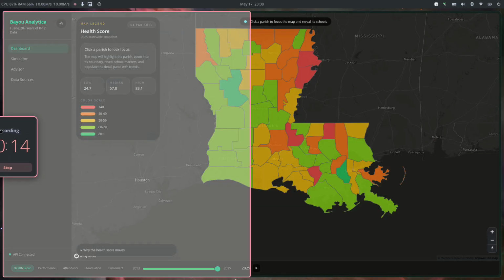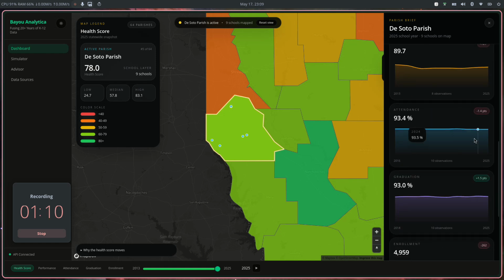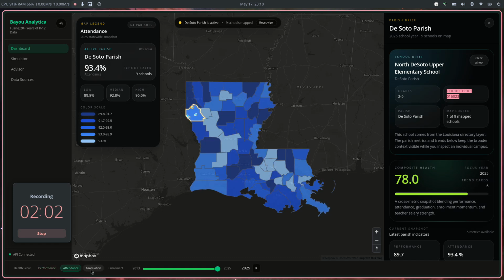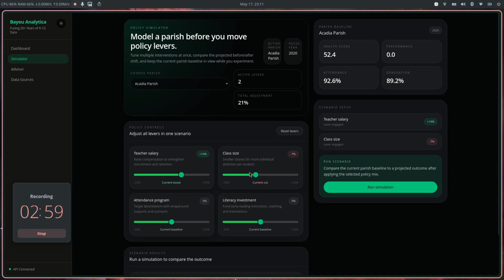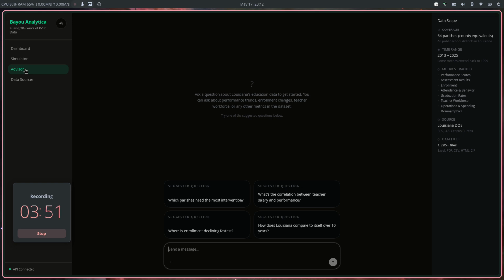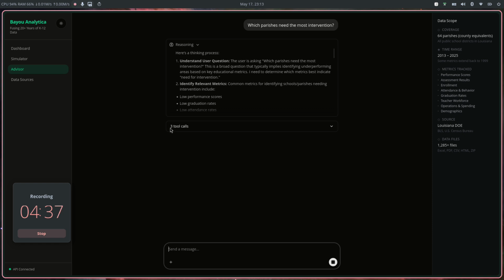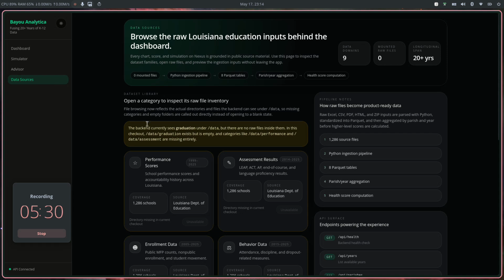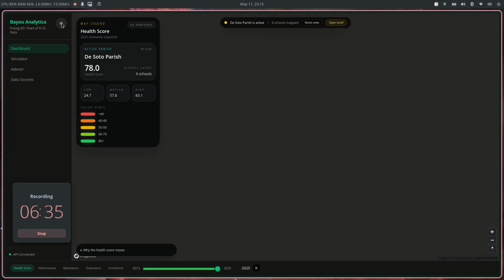Bayou Analytica.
Entry to Nexus.